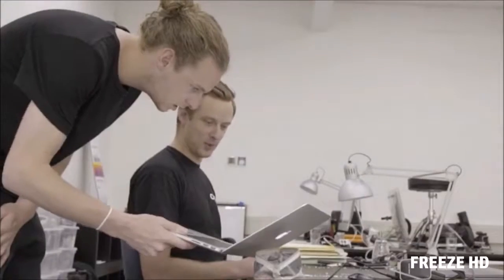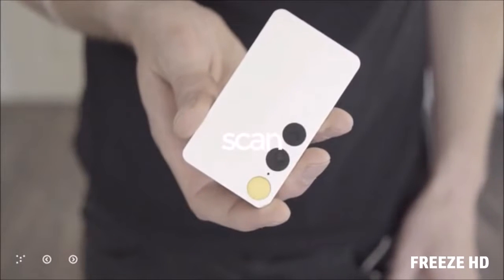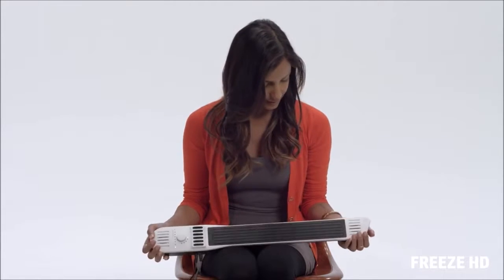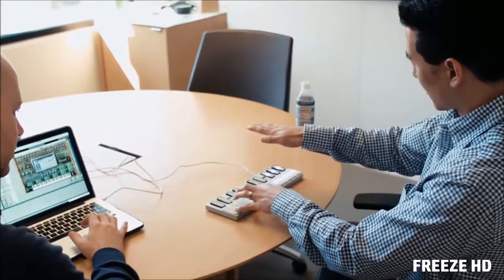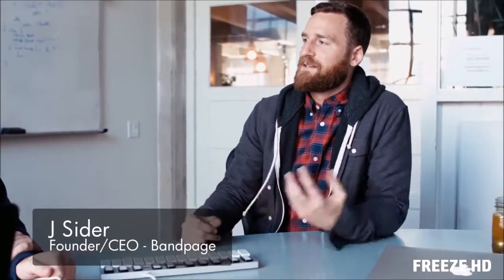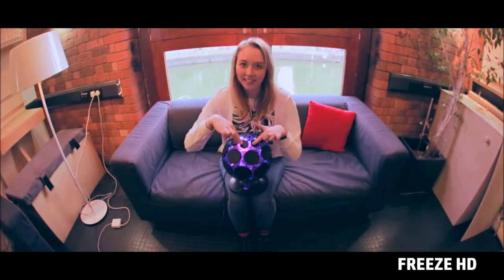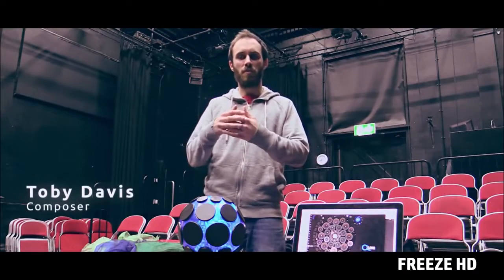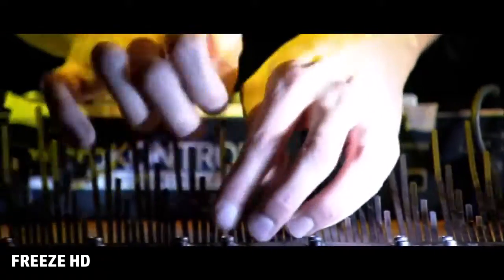Top 5 Futuristic Music Instruments invented